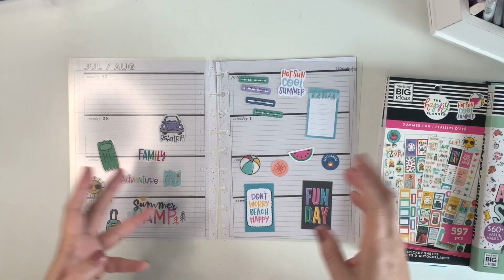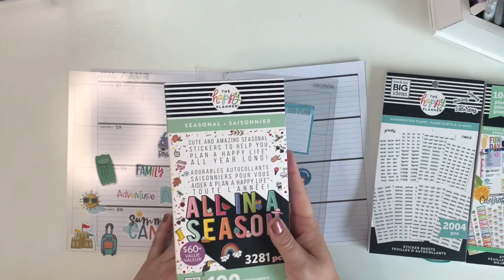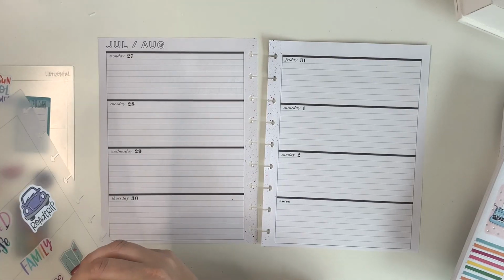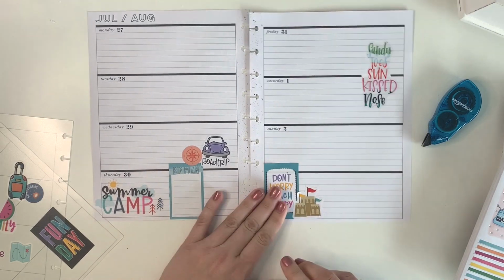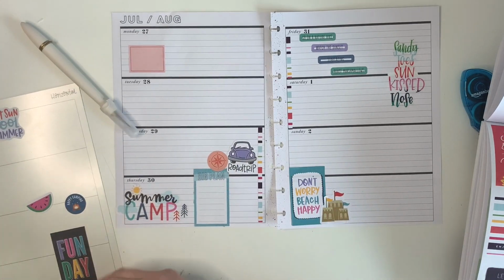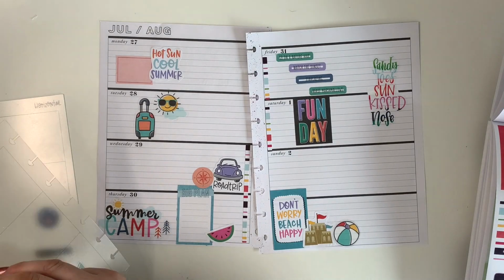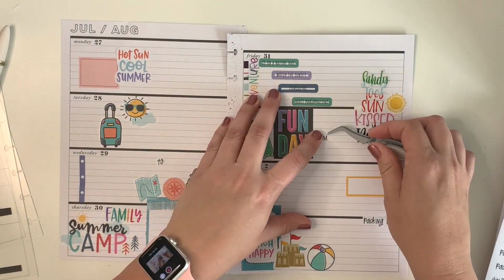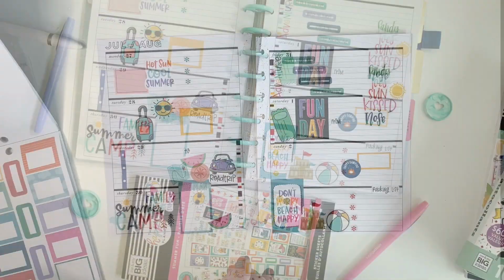Summer Camp Plan with Me: July 27 - August 2 // Classic Horizontal Happy Planner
This week we are headed "Up North" as we like to say here in MN for a family summer camp adventure! So, that made it easy to choose the theme of my spread for the week! Come along and plan with me!

💕 Beloved Plans • Planning • Budgeting • Life 💕

❤️ My Fave Planner Products ❤️
* Mildliner Highlighters & NEW COLORS!
* Pilot Frixion Gel Pens
* Pilot Frixion Fineliners
* Pilot Frixion Extra Fine Gel Pens
* Pilot Frixion Ball Slim Pens
* Fiskars Fingertip Craft Knife
* Craft Tweezers
* Tombow Glue Tape Runner
* Adhesive Pen Loops

🥘 My favorite meal planning resource is Emeals!  Get 2 weeks of free meal plans